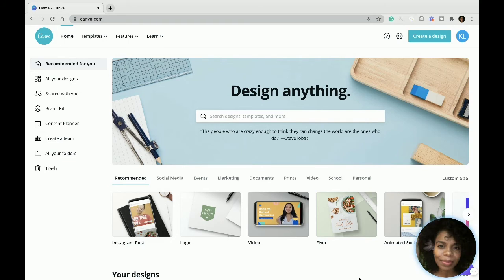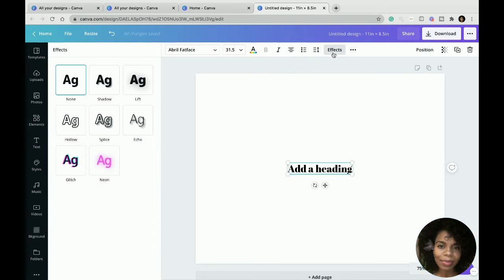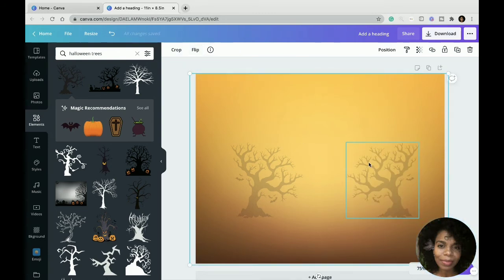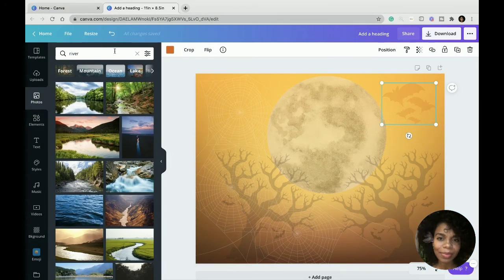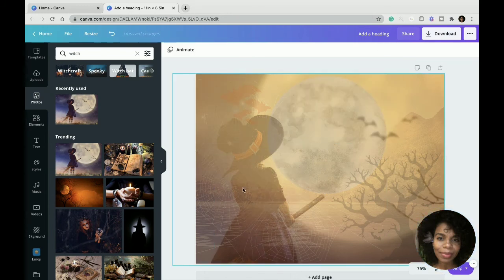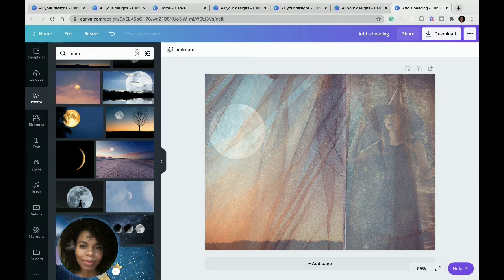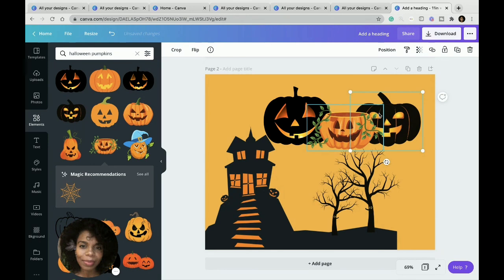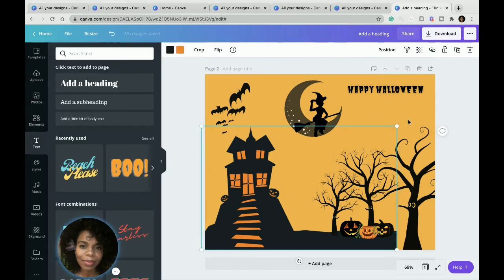Canva How to: Halloween Scrapbook Pages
Hello, Family, Friends, and Fans,

Thank you for joining me today. I thought I'd share some cool tricks on Canva which might help you make your very own scrapbook pages. You can use this tutorial to make other Halloween decorations, like invitations, decorations, and social media posts.

Artists and Entrepreneurs you can use this tutorial as a source of inspiration or productivity.

Teachers and Parents, you can also use this tutorial to make cool projects with your students and children.

I'll be sharing more videos like this so that we can create other useful things using Canva.